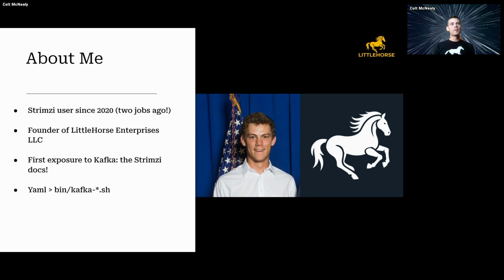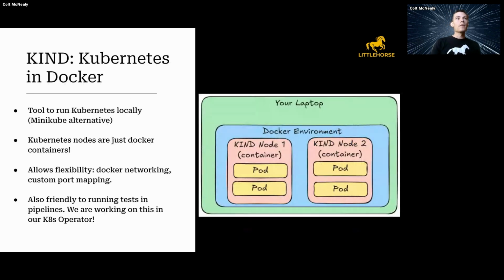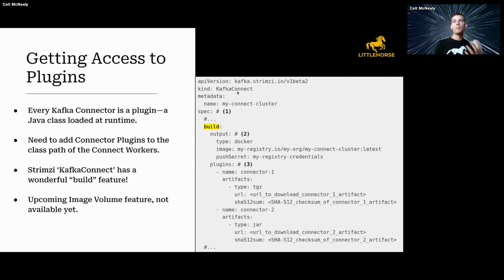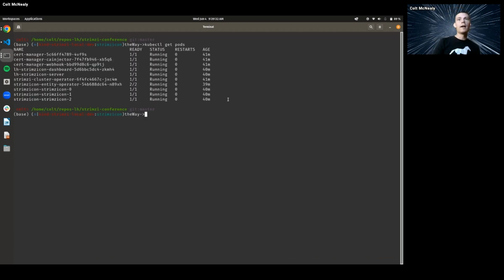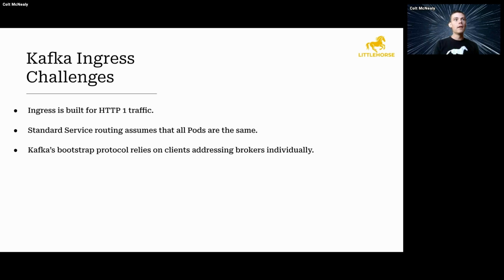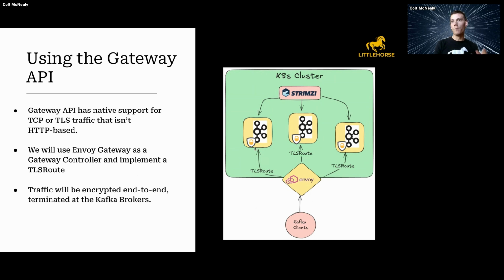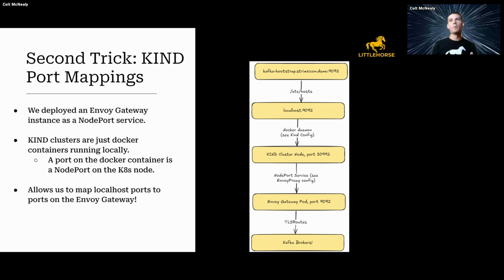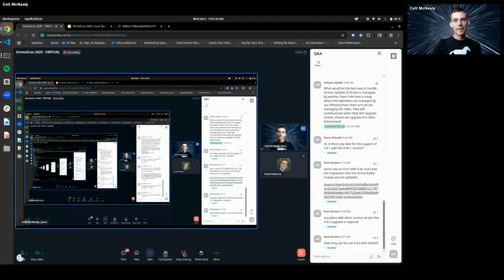Become a Local Development Jedi with Strimzi and KIND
Colt McNealy, Founder, LittleHorse

The challenges of running applications locally—or worse, waiting for access to a shared QA environment—cost enterprises thousands of hours of engineering time every year. It is often possible to run a simple web app locally, but managing dependencies such as databases and streaming platforms is where the complexity lies. One of the hardest pieces of infrastructure to run locally is Apache Kafka.

In this talk, which is a mixture of theory and practice, we will set up Kafka and Kafka Connect with Strimzi inside a local KIND (Kubernetes-in-Docker) cluster. We will build a KafkaConnect image locally inside your KIND cluster, deploy the Sink Connector for LittleHorse, and produce records to the Kafka Topic using the Kafka CLI tools from a raw terminal.

We will first take a detailed look at Kafka's Client Bootstrap Protocol. Then we will take a look at the architecture of KIND (Kubernetes in Docker) and discover how to get KIND to play nicely with Strimzi's Ingress features. Next, we will take a look at Strimzi's use of Kaniko to build Kafka Connect images, and we will perform some Docker magic to wrangle DNS to deploy a docker image registry accessible on the same hostname from both inside and outside the kubernetes network.

Once we have put everything together, we'll run an end-to-end pipeline through our Kafka Connector! I will provide a link to the final example in GitHub